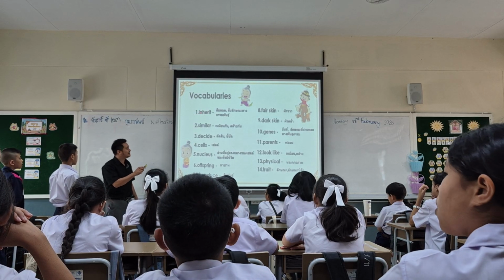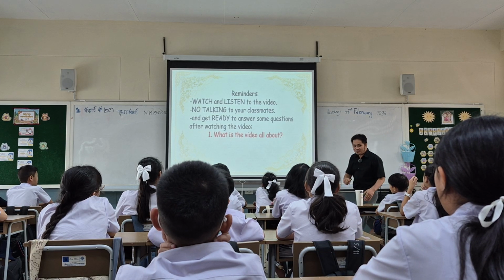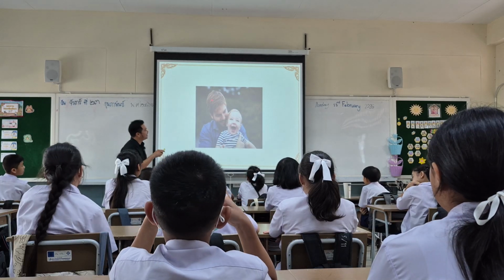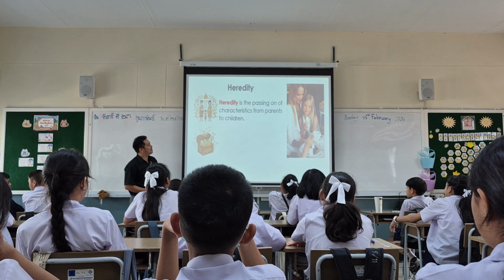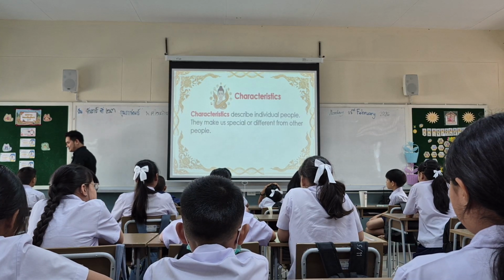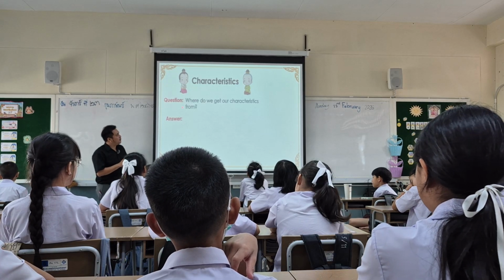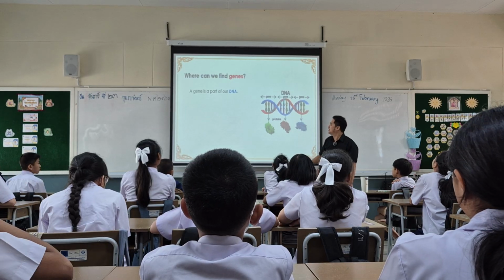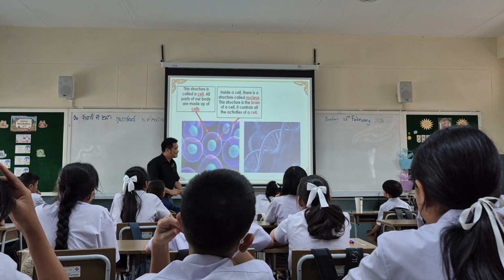Krusapa Module 2 Developmental & Educational Psychology for Teachers | Heredity and Characteristics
Unit 8: Heredity and Characteristics | Developmental & Educational Psychology for Teachers (Krusapa Module 2)

Welcome to this comprehensive 1-hour teaching session focused on Unit 8: Heredity and Characteristics. This video is part of the Krusapa Module 2 curriculum, covering the essential intersection of Developmental Psychology, Educational Psychology, and Counseling Psychology.

As educators, understanding the "Nature vs. Nurture" debate is vital. This session explores how genetic inheritance shapes a learner's capabilities and how we, as teachers, can use psychological insights to analyze and develop students to their fullest potential.

📍 What You Will Learn:
The Foundations of Heredity: Understanding chromosomes, genes, and the biological blueprints of learners.

Physical & Mental Characteristics: How traits are passed down and their impact on classroom behavior.

Educational Psychology Application: Tailoring instructional design to accommodate individual biological differences.

Counseling Perspective: Supporting students by understanding the limitations and strengths imposed by their heredity.

Krusapa Standards: Meeting the professional requirements for analyzing and developing learners according to their specific capabilities.

🎓 About This Series:
This video is designed for pre-service and in-service teachers in Thailand working towards their professional license. By integrating Developmental Psychology and Counseling Psychology, we aim to create a holistic approach to student growth.

Krusapa Module 2, Educational Psychology, Developmental Psychology, Counseling Psychology, Heredity and Characteristics, Teacher Professional License Thailand, Analyzing Learners, Pedagogy.